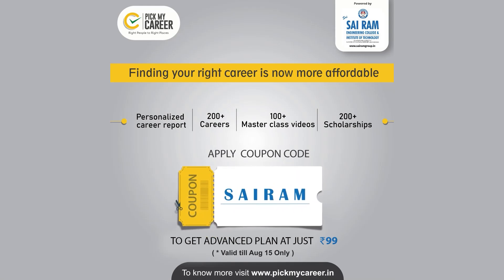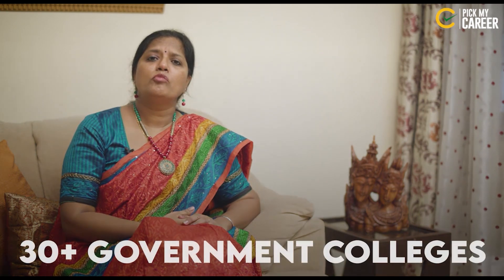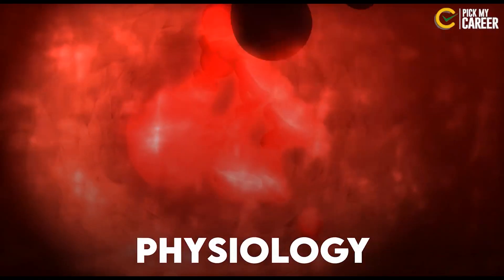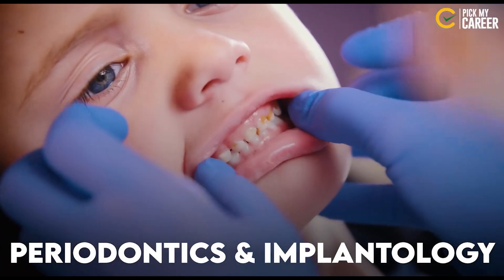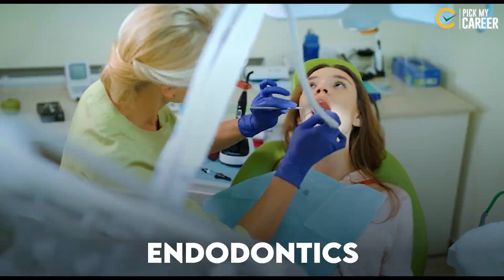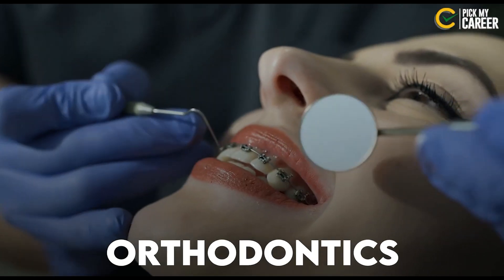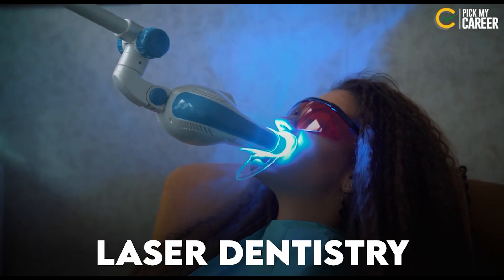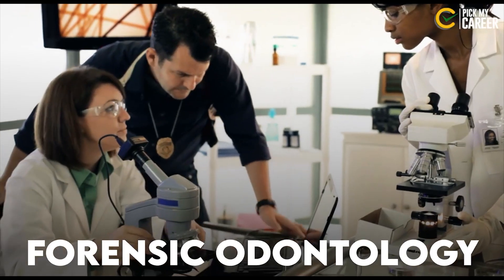Courses in Dentistry..! | Tamil | PickMyCareer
PickMyCareer is an initiative by LMES, a career guidance platform created as a one-stop destination for students to understand, evaluate, and get informed about their personality, and the ability to mend their field of expertise.